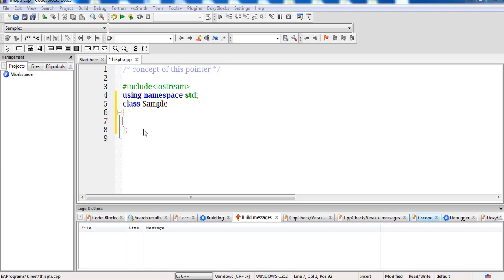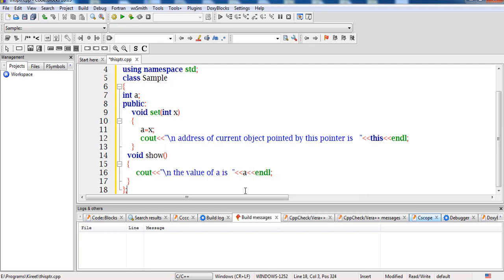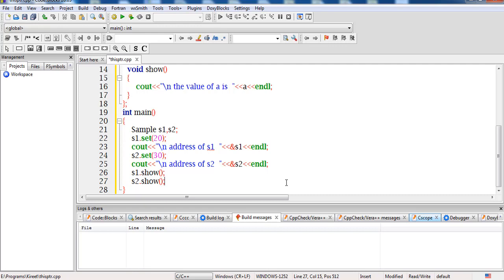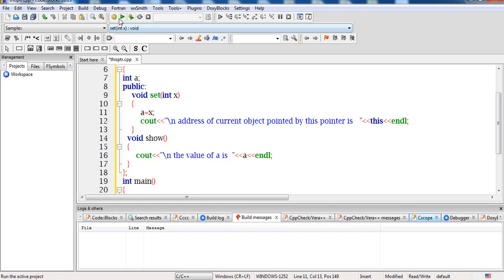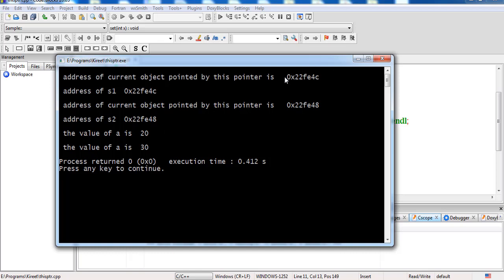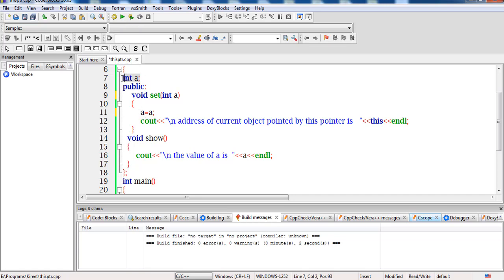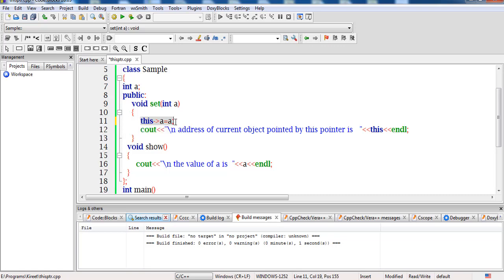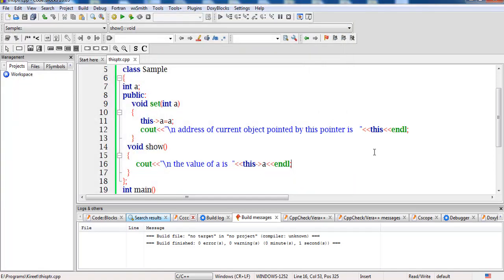'this pointer' in C++ Practical implementation | C++ Tutorial | C++ Programming